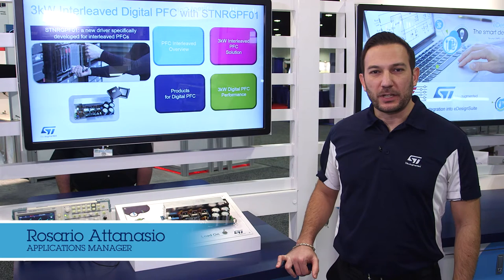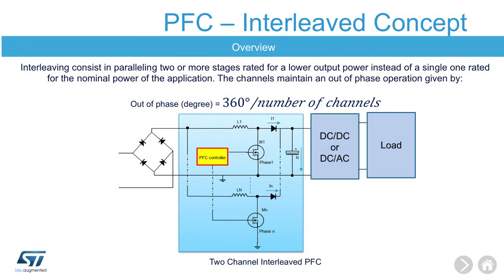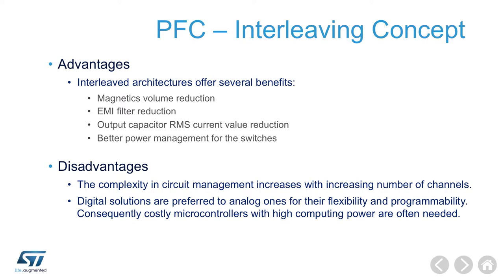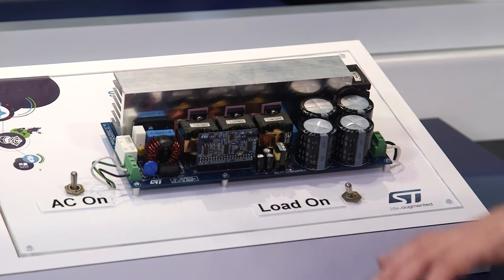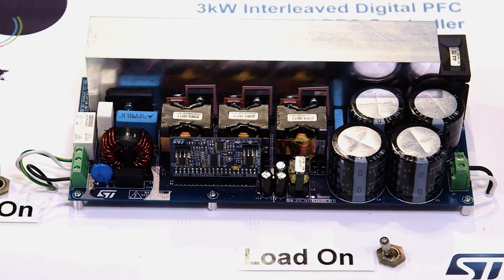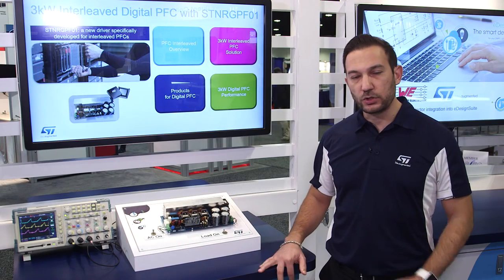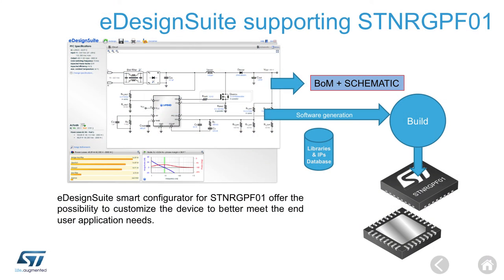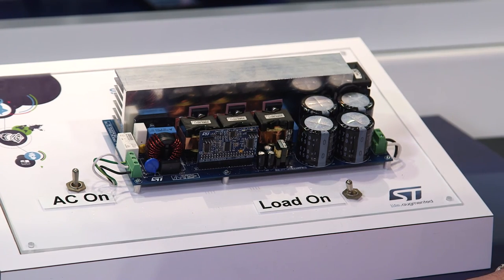ST at APEC17 Digital Power Control with STNRG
ST simplfies access to digital power advantages with configurable high efficiency interleaved power factor correction controller.  In this video Rosario welcomes you to the ST booth at APEC 2017 and explains the advantages of the STNRGPF01 including size optimisation of magnetic components, higher EMI performance and better thermal management.  Rosario also explains how the STNRGPF01implements a mixed signal (analog/digital) control offering the advantages of very high end digital solutions without the limits of analog ones.